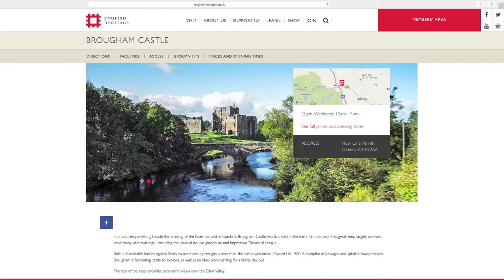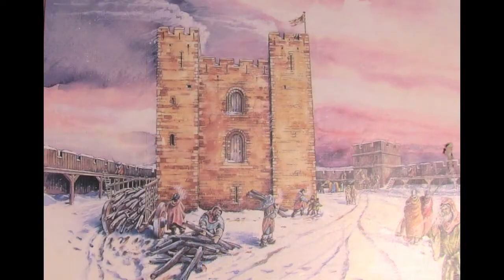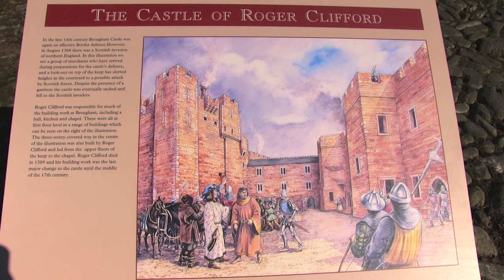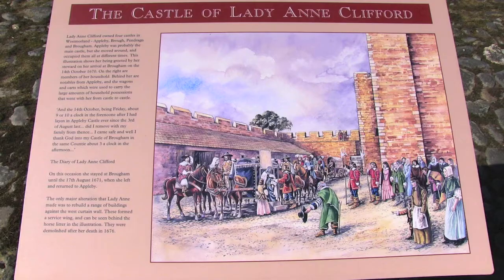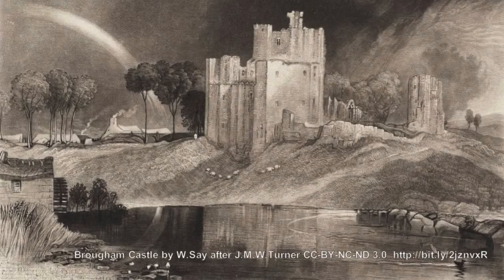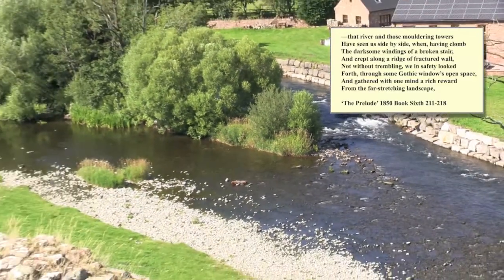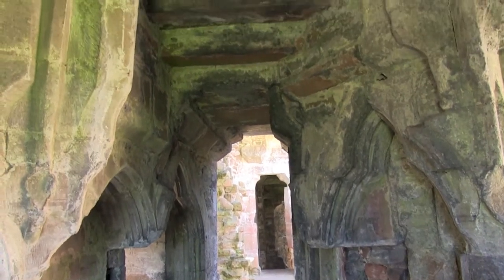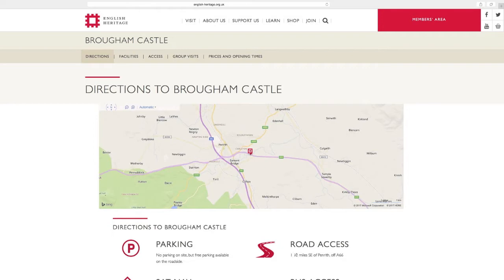Brougham Castle, Cumbria.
The Lake District is visited by millions for its outstanding natural beauty but there is also a wealth of history to be discovered at English Heritage and National Trust properties across the region. Brougham Castle, near Penrith, is one such place that really should be on your 'must visit' list when coming to The Lake District.

This English Heritage property lies in a picturesque setting beside the crossing of the River Eamont in Cumbria and was founded in the early 13th century. The great keep largely survives and its complex of passages and spiral stairways makes Brougham a fascinating castle to explore, as well as an ideal picnic setting for a family day out.

This is one of those magical places where you can walk in the footsteps of history, from the Scottish Wars and the visit of Edward 1 in 1300 to the 18th and 19th century visits of artists, poets and antiquarians such as J.M.W. Turner and William Wordsworth. William and his sister Dorothy explored these ruins as teenagers and their experiences are vividly recorded in The Prelude. You can share their same sense of wonder and excitement today!

This short film will hopefully persuade you to make the visit.